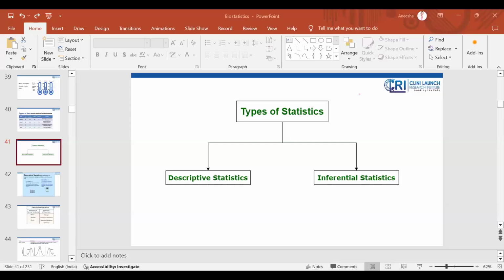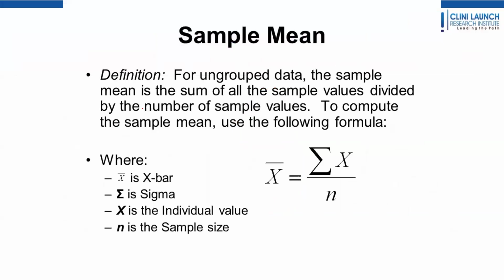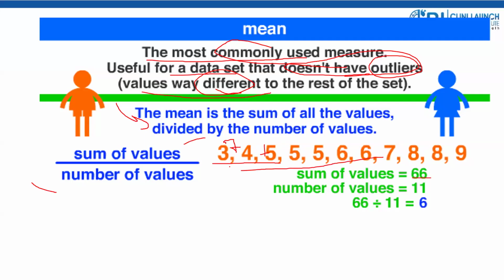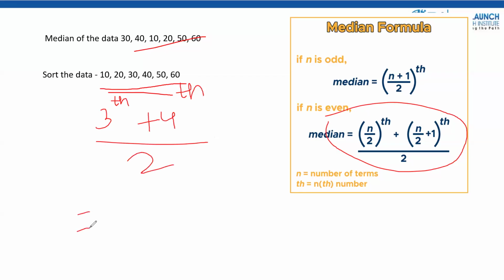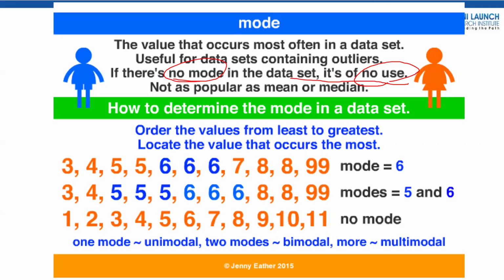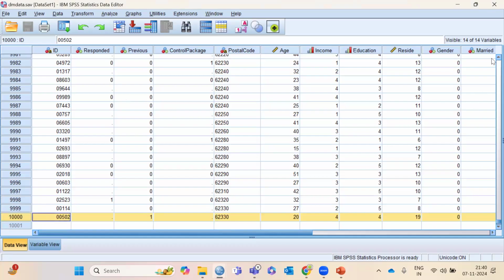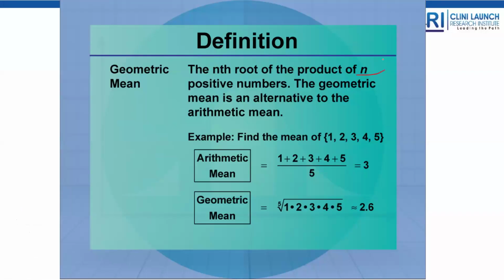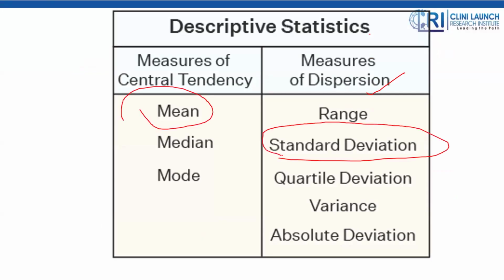Dive into the world of Biostatistics with our demo session! | CliniLaunch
In this video, we break down complex concepts into simple, practical explanations, showing you how statistical methods are applied in real-world clinical research and healthcare studies. Perfect for beginners and aspiring professionals, this session gives you a clear overview of the subject, highlights its career scope, and helps you understand why Biostatistics is a game-changer in modern research